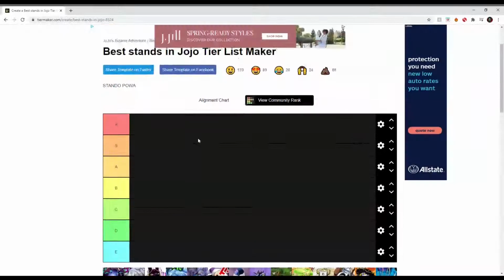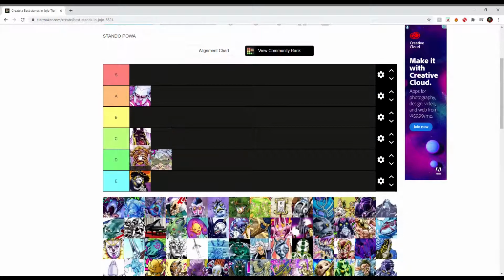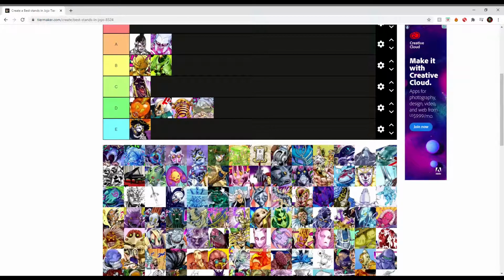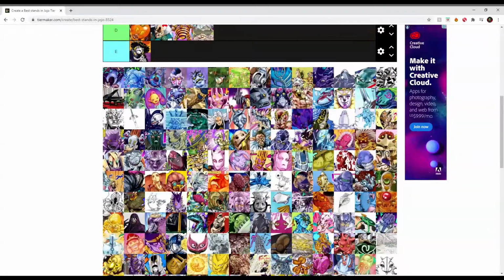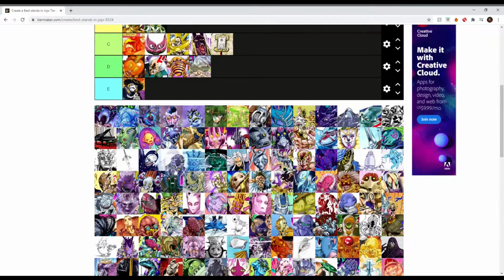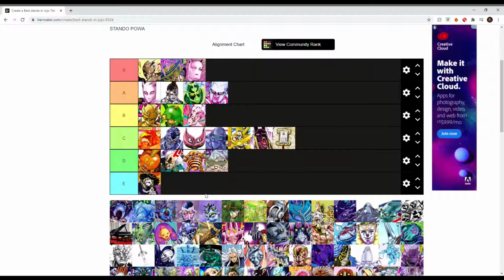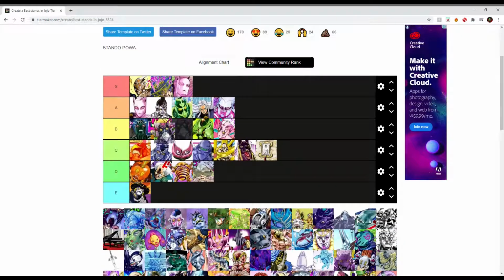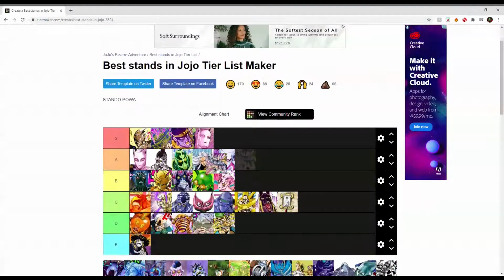JOJO STANDS TIER LIST PARTS 3-5 (Part 1)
Today I'm ranking some stands from parts 3-5